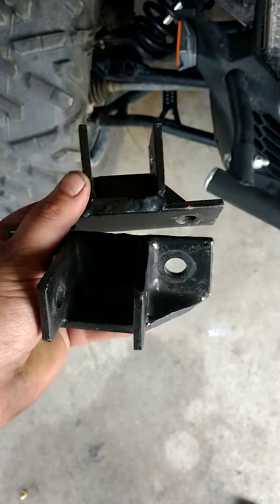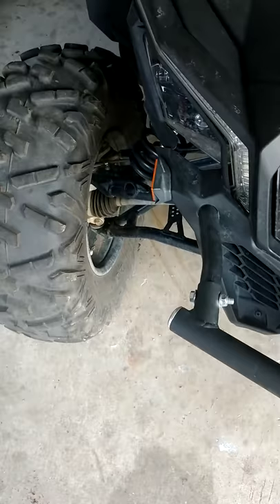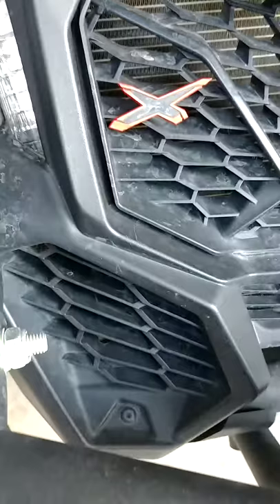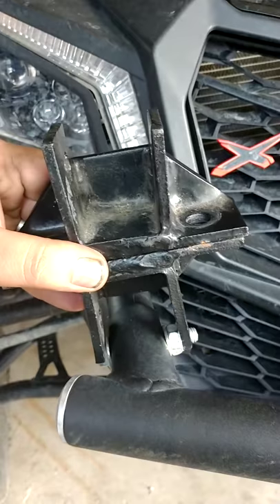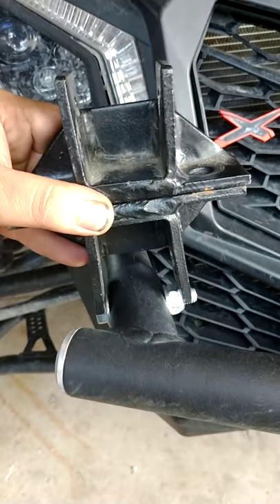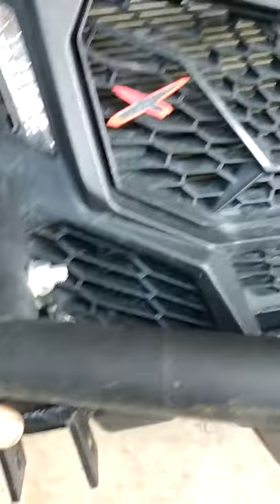Can am X3 tow bar idea